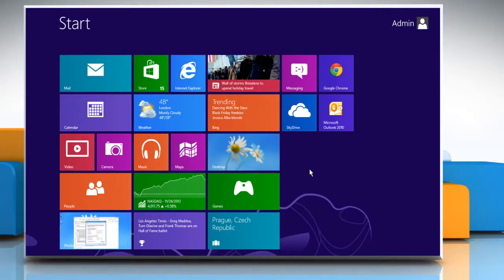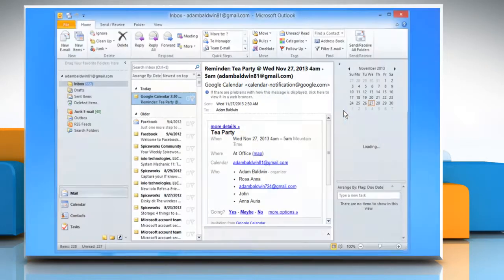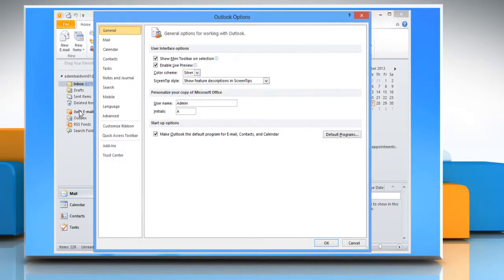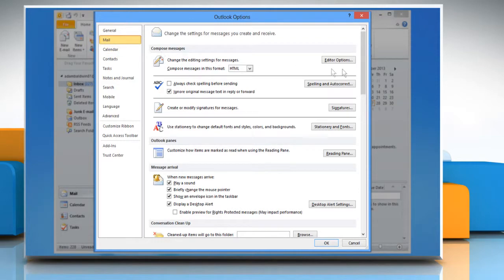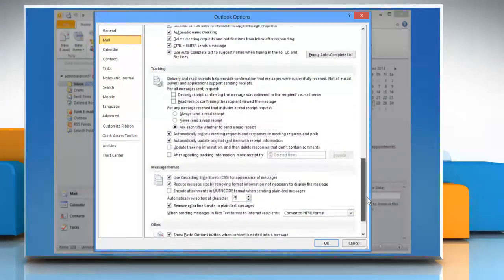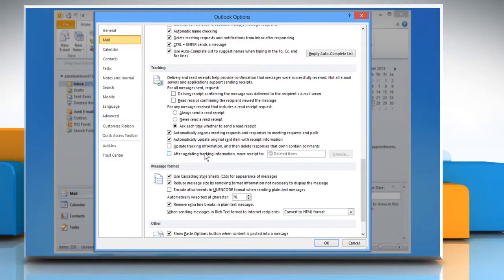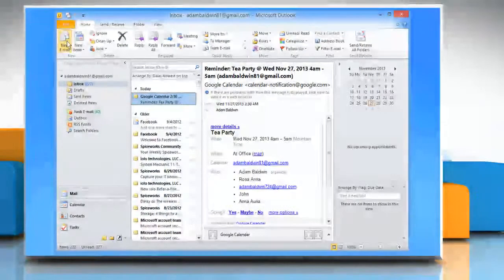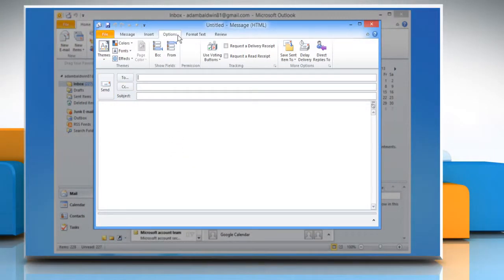Request a Delivery Report in Microsoft® Outlook 2010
A delivery report notifies you when your message is delivered to the person to whom it was sent by email. This video will show you simple steps to request a delivery report in Microsoft® Outlook 2010 on a Windows® 8 PC.